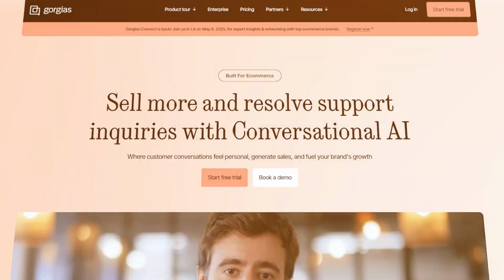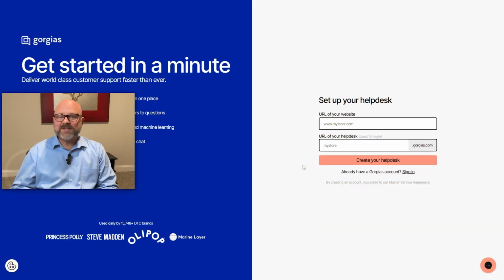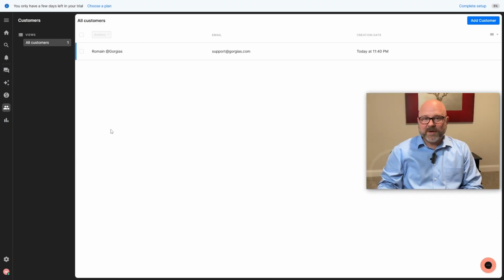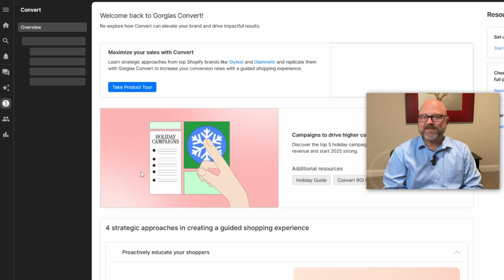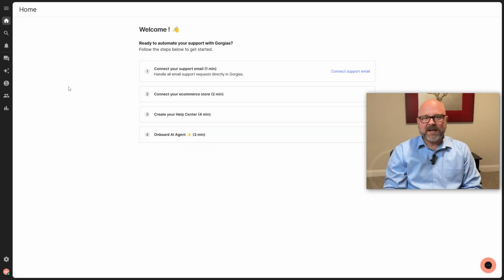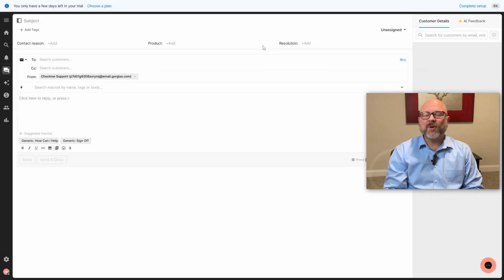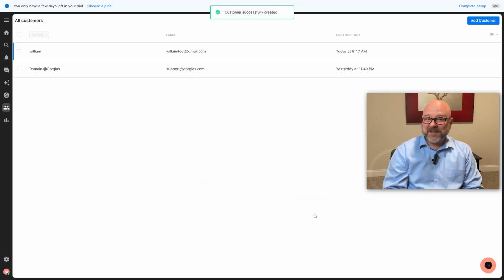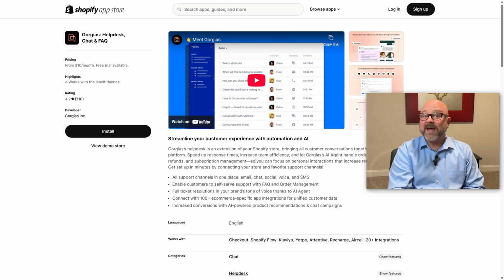Gorgias Tutorial For Beginners | How To Use Gorgias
Learn how to use Gorgias in this beginner-friendly tutorial that guides you through the basics of managing customer support and streamlining communication.